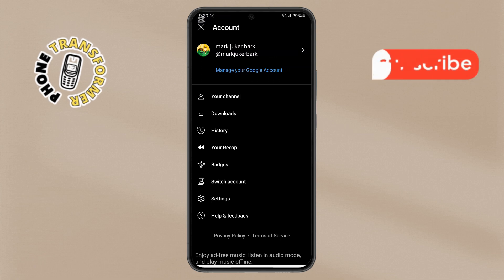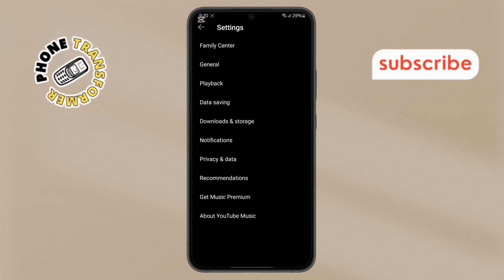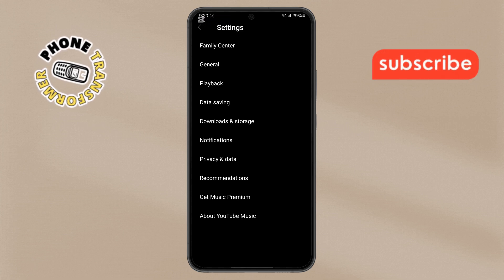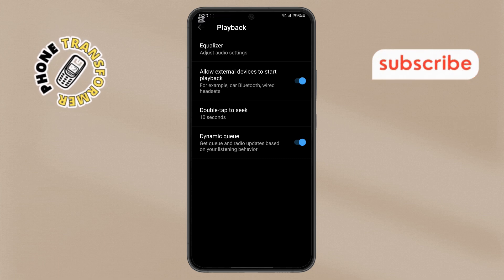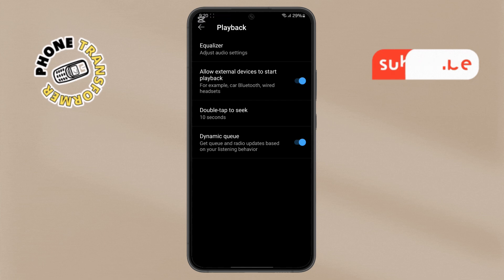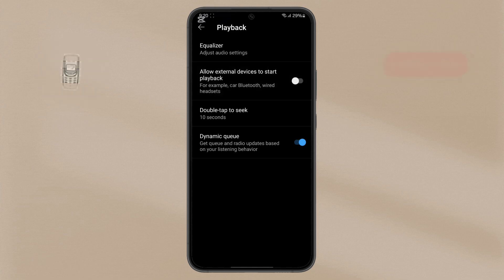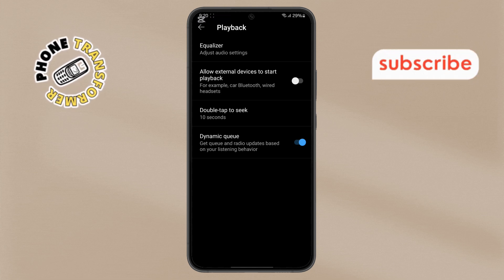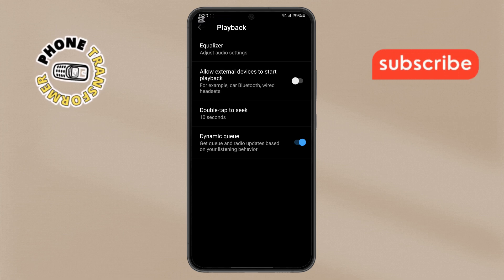How To Stop Music Automatically Playing When Connecting To Bluetooth Device On Android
When you connect your Android phone to a Bluetooth device, music may automatically start playing, which can be annoying, especially when you don't want it to. This happens because of the default settings that trigger media apps when a Bluetooth connection is established. It might seem like a minor issue, but it can disrupt your listening experience. Understanding why this happens can help you prevent it. In this video, we'll discuss how to stop music from automatically playing when connecting to Bluetooth devices.

- stop auto-playing music on Bluetooth connection
- prevent music from starting on Bluetooth device Android
- Bluetooth music auto-play fix for Android phones
- turn off auto-play when connecting Bluetooth Android
- stop music from playing on Android when Bluetooth connects